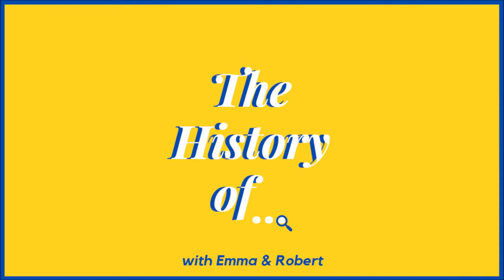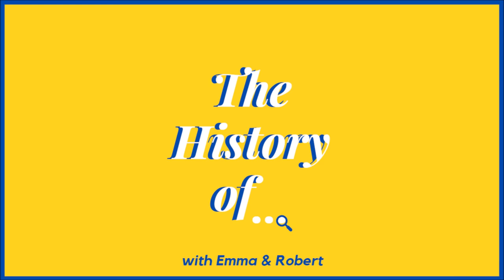18. The History of Earth-Moving Machines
This episode was a little bit of Emma's laughs and Robert's five-year-old self coming out. It includes the brief histories of the excavator, bulldozer and dump truck. Your older self is telling you this is educational, but the little kid in you can't help it. We know why you're listening.

_Q4GHxTopw&sig=SCMzK8_QpIx6P1C6k83BFzq3W90#v=onepage&q&f=false